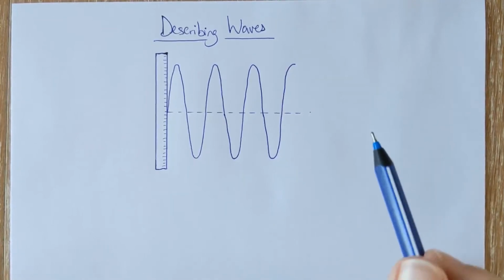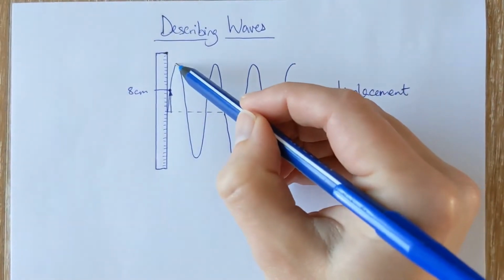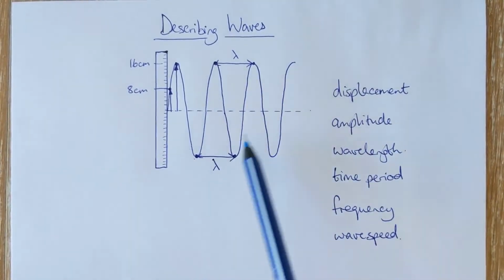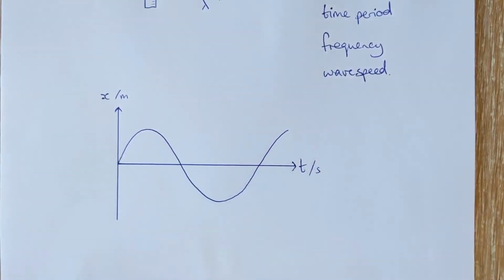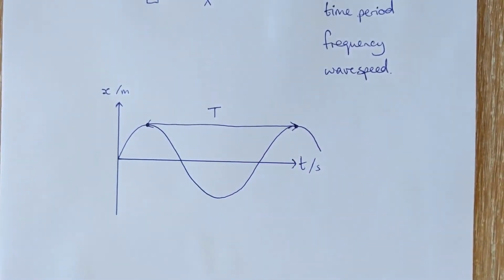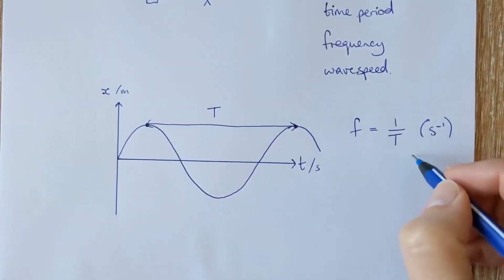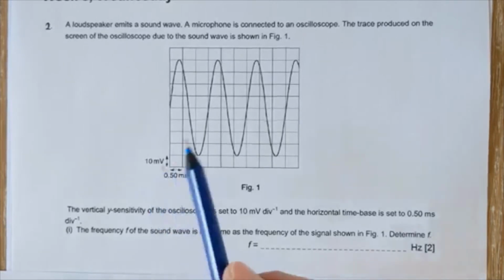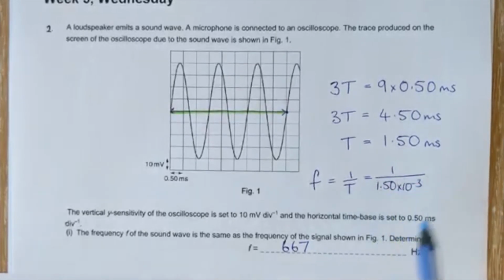Wk3 Wed2: Describing waves